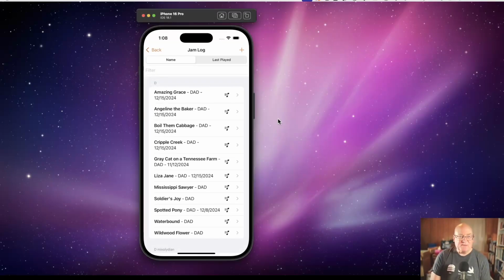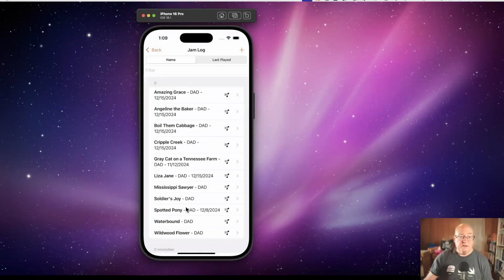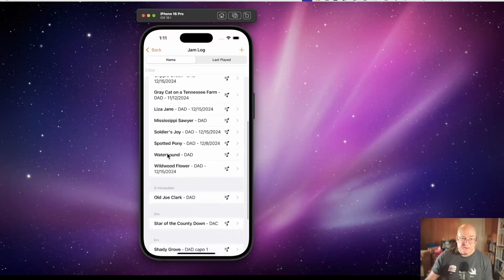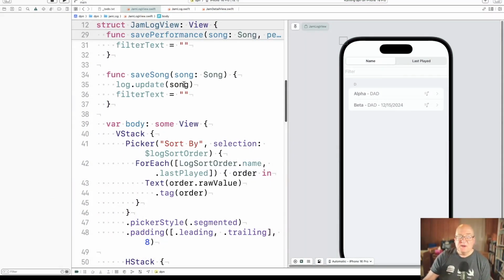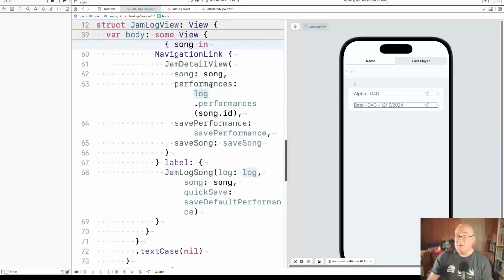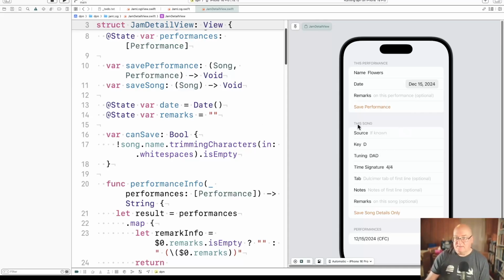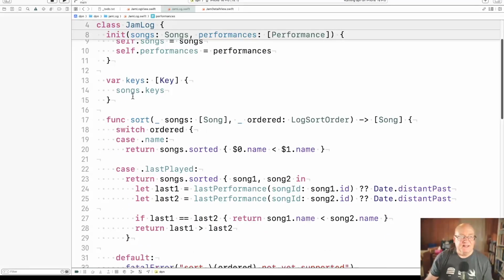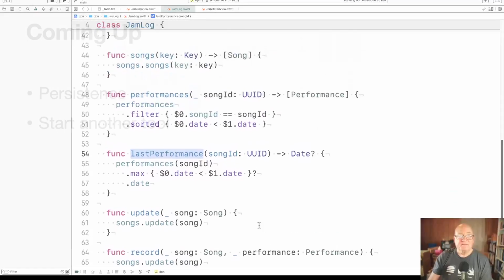2024 12 15 Summary - DPN Tools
We focused on the jam log, and have quick and detailed ways to record jam performances. We can filter the song name, and we can sort by song name or last-played date. Finally, we provide ways to save performance or song information.